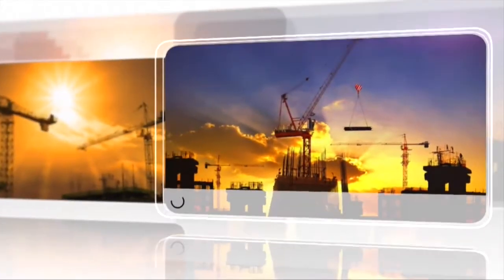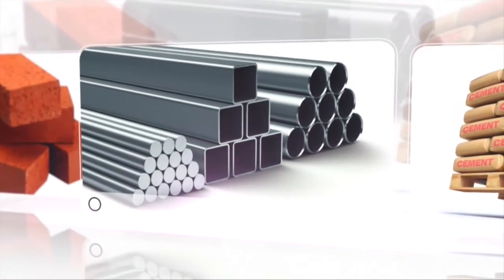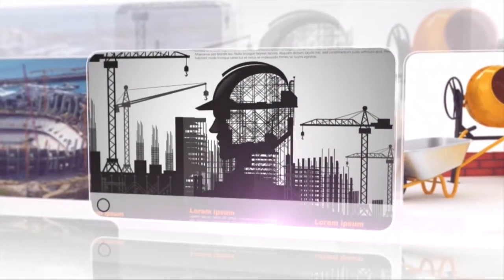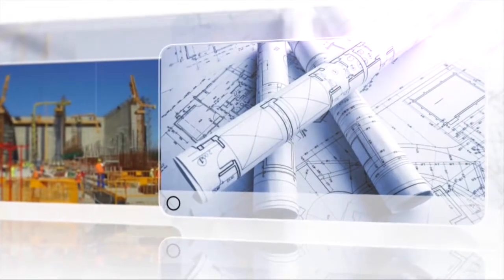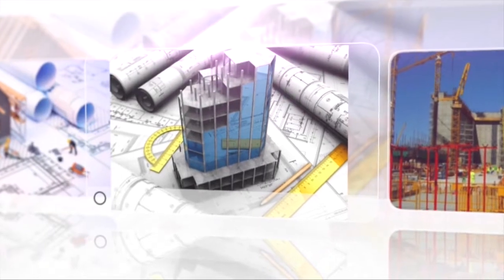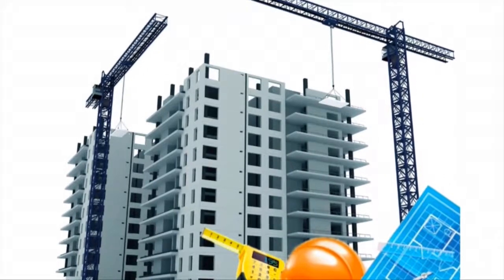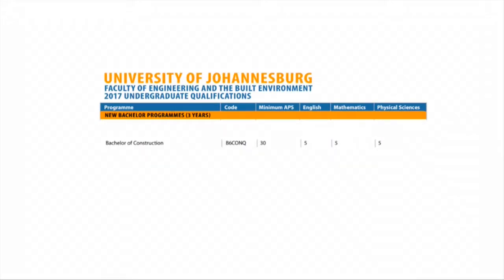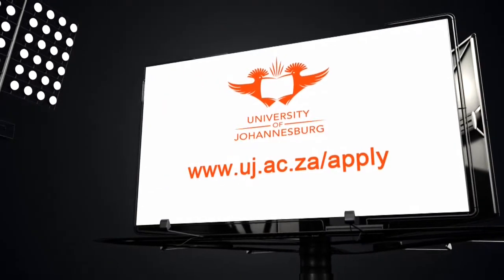Bachelor of Construction Management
know your courses better.
The HOD speaks on new BEng Tech CONSTRUCTION DEGREE course that is offered only in the University of Johannesburg.